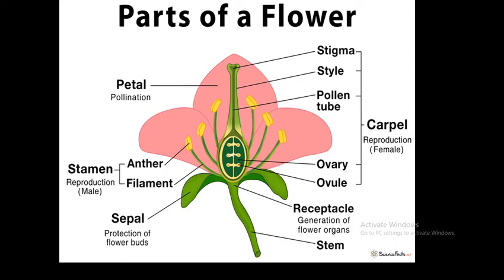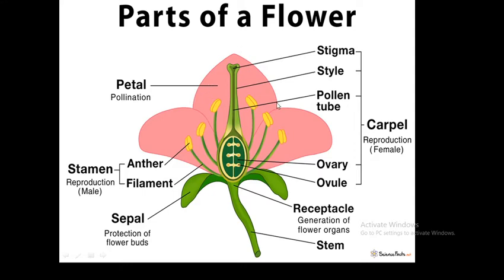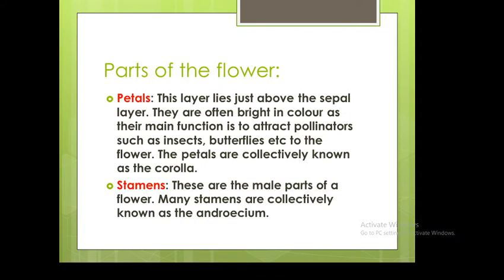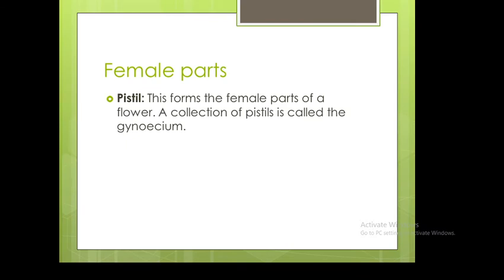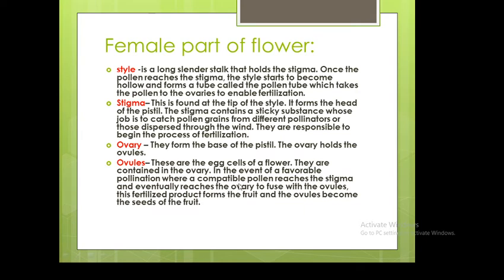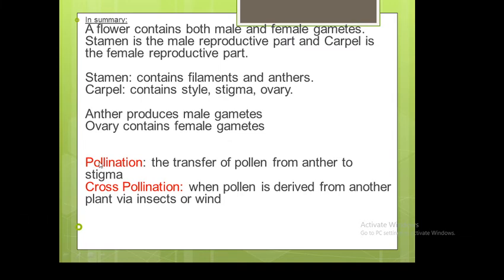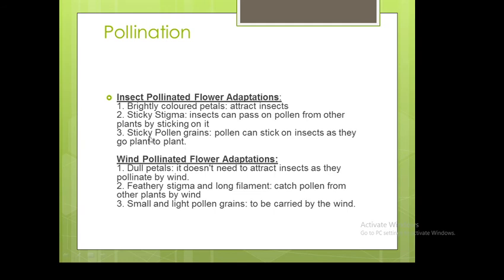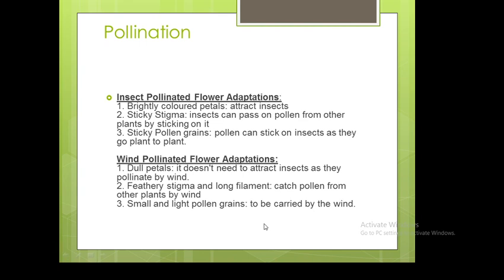35-Parts of a flowering plant(IGCSE)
Today we talked about parts of a flowering plant.